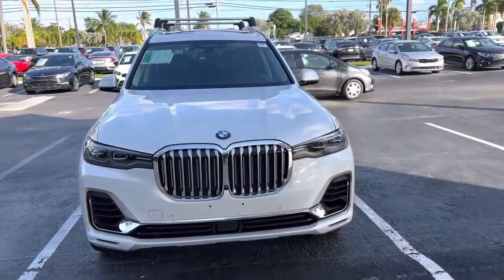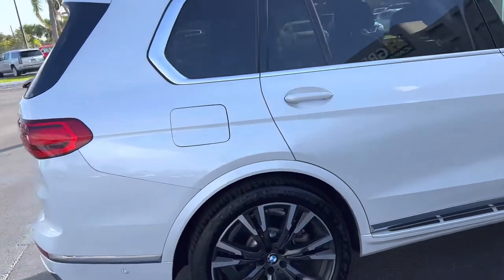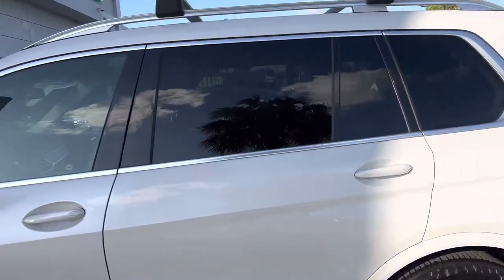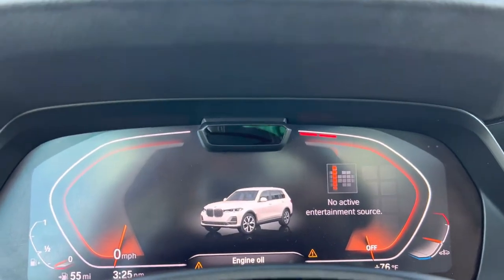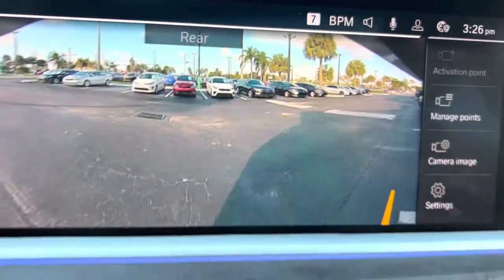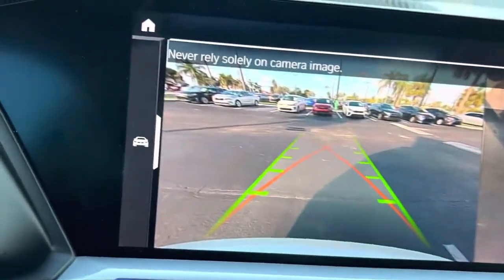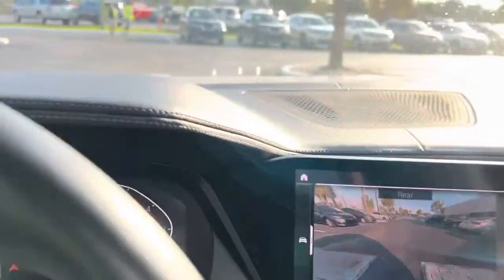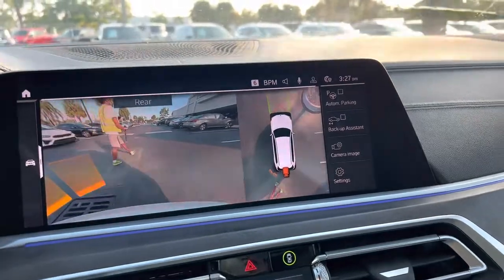2019 BMW X7 XDrive 50i Sport Activity